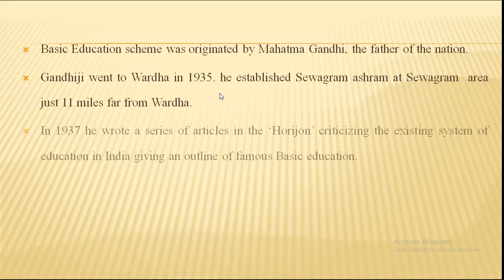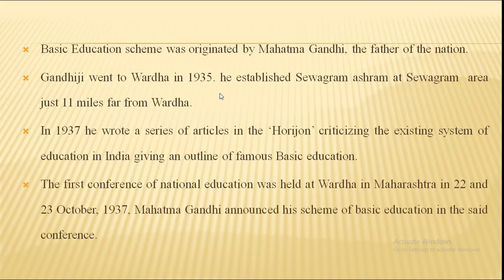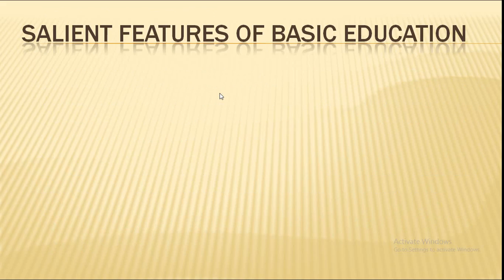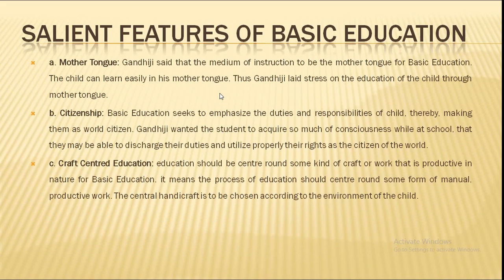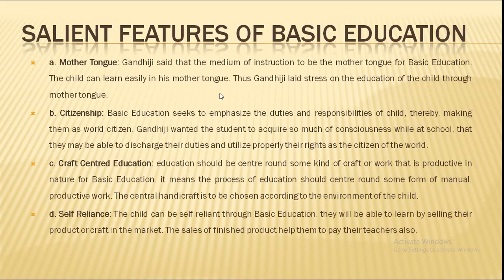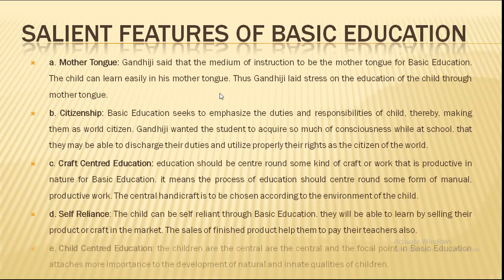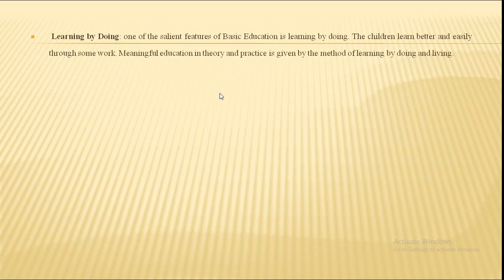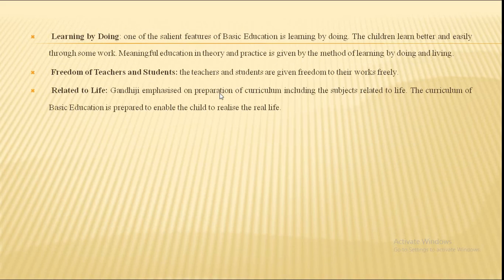Basic Education of Gandhi